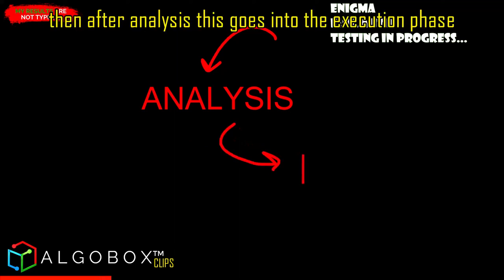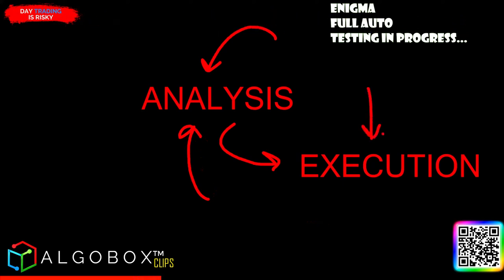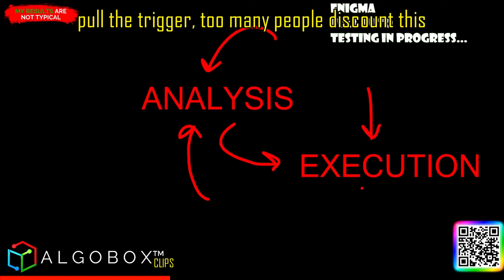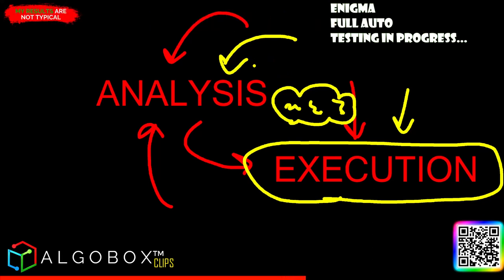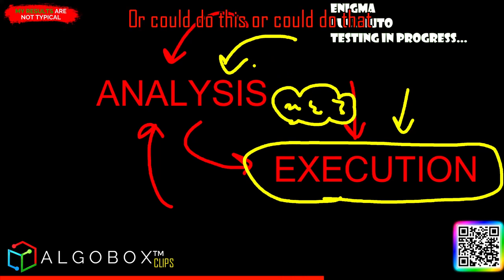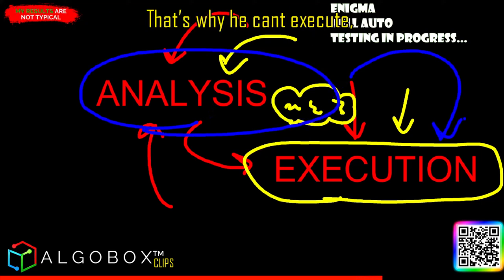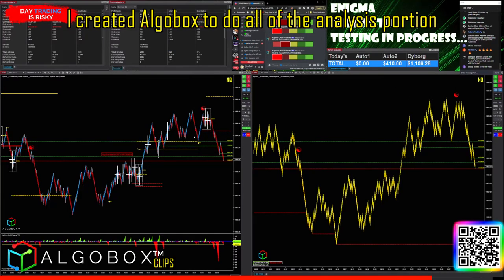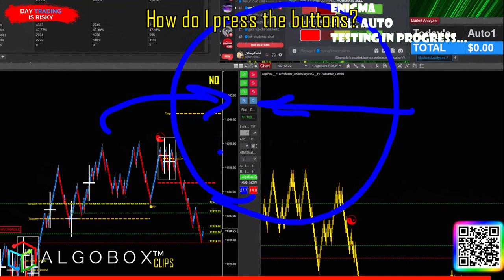Analysis VS Execution🔴What You Need To Realize | Day Trading Tips | ALGOBOX PRO #1 Trading Software